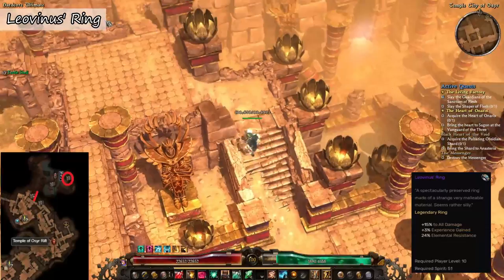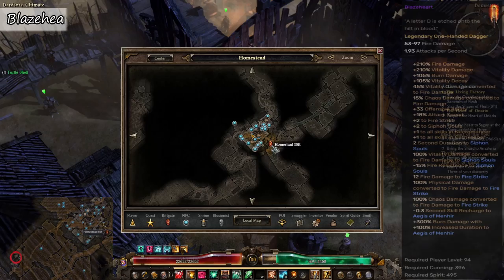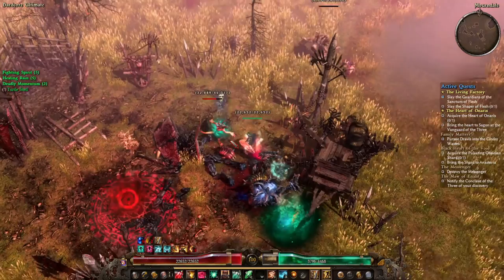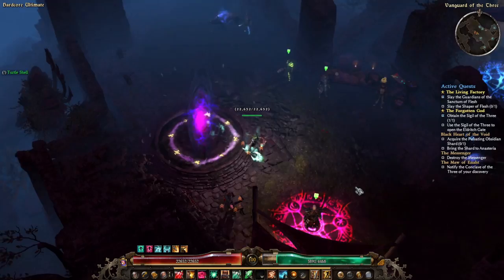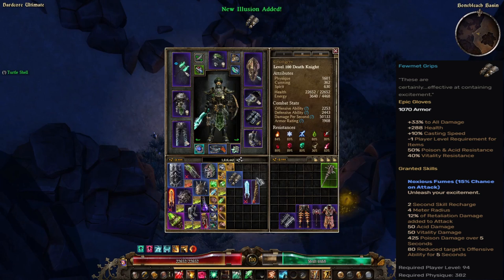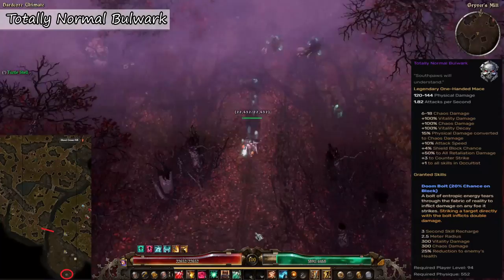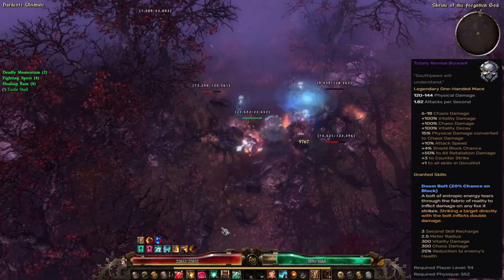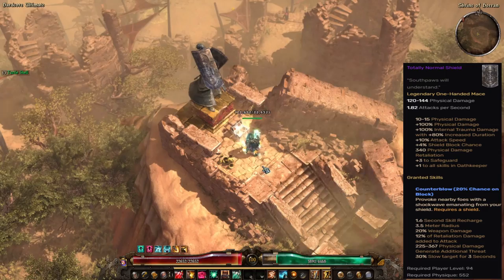EASY Legendaries & Epics in Grim Dawn | 100% Drop Chance! | Secret Areas | How to | v1.1.9.6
Hey what is up everyone! in this video i will go over all legendarys and epic items that i know have a 100% drop chanse in Grim Dawn! these items come from both quests, hidden areas, dungeons and they can be very good to have if you staring out new!

Timestamps:
0:00 - Intro
0:40 - Leovinus' Ring
1:08 - Fettan Mask
1:32 - Cauldron of Excitement
2:00 - Blazeheart
3:57 - Stormheart
4:23 - Mythical Stormheart
4:47 - Chillheart
5:20 - Fewmets of the questing beast
5:50 - Fewments Grips
6:44 - Totally Normal Buckler
7:24 - Totally Normal Bulwark
8:00 - Totally Normal Dawnshard
9:54 - Totally Normal Shield